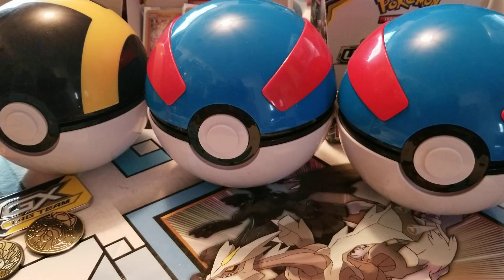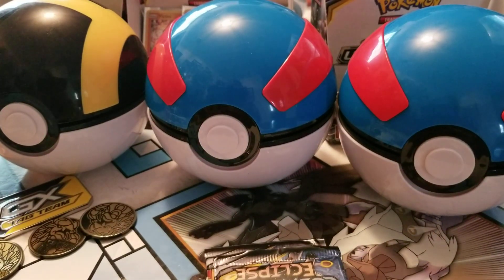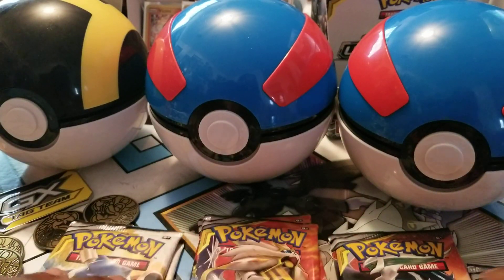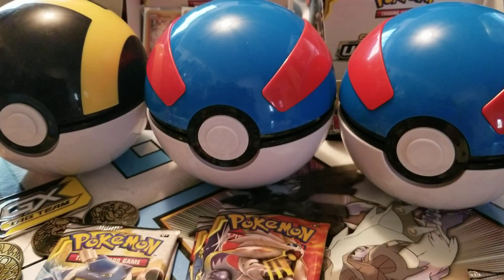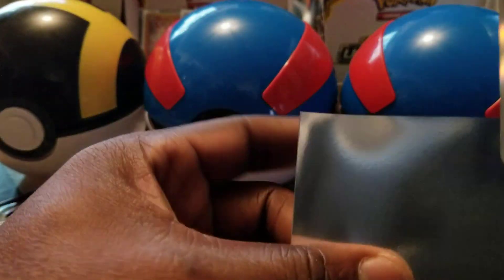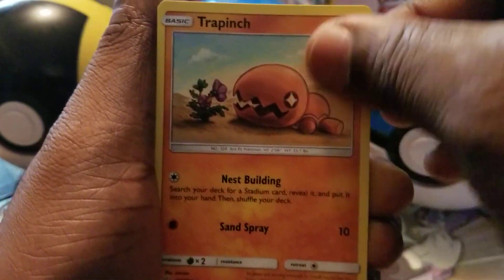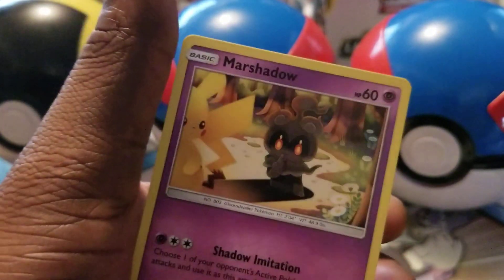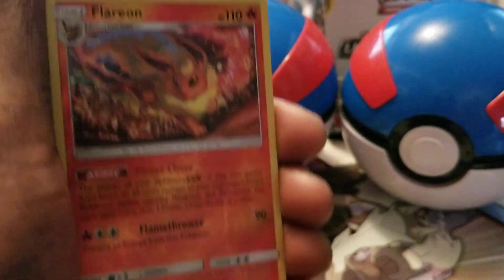COSMIC ECLIPSE 3 PACK OPENING 1 OF 2 FIRE OPENING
I will be opening 2 3 pack of cosmic eclipse today as always hit that like button and subscribe for more great videos and shout out to all my new subscribers and thanks for watching and supporting